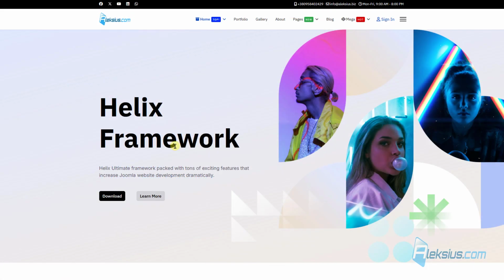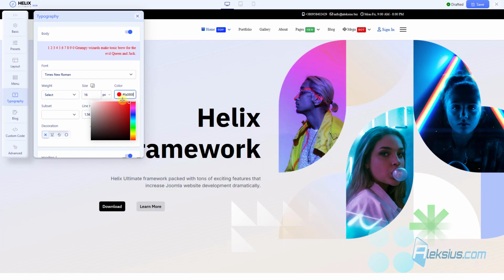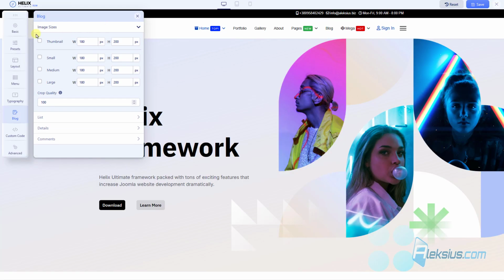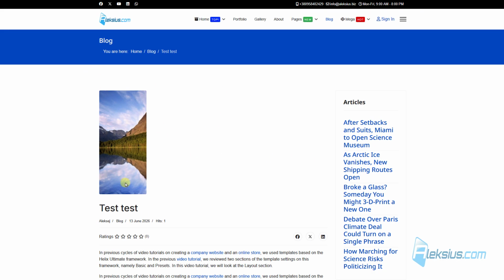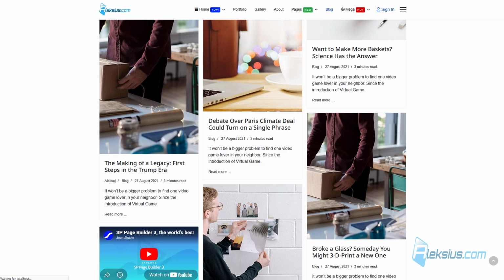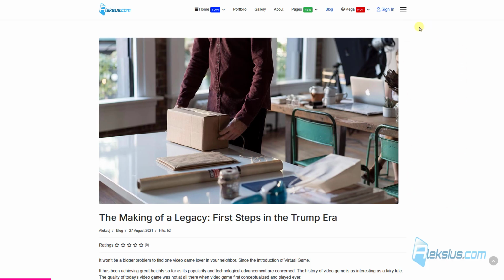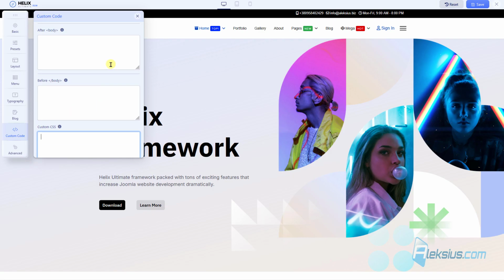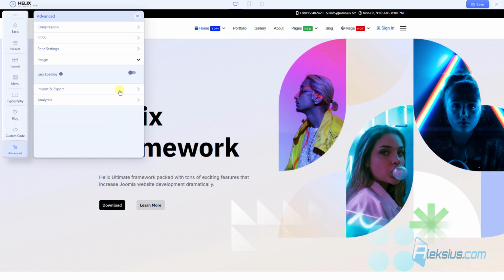Helix Ultimate Joomla free template (Part 4)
Credits – 00:00:00.
Typography – 00:01:40.
Blog – 00:03:53.
Articles Blog Media tab – 00:05:38.
Custom Code – 00:10:21.
Advanced – 00:10:57.

Customizing Helix Ultimate Joomla templates (free video tutorial part 4): Typography (fonts), Blog, Articles Blog Media tab, Custom Code and Advanced

Links from the video:
- VirtueMart 4 video tutorial. Creating online stores on Joomla.
- «JoomShaper Helix Ultimate. Free Joomla template (Part 3)».